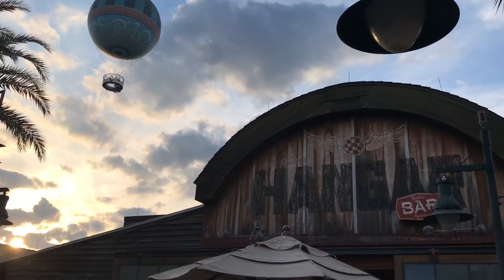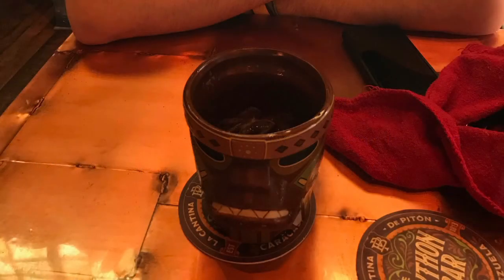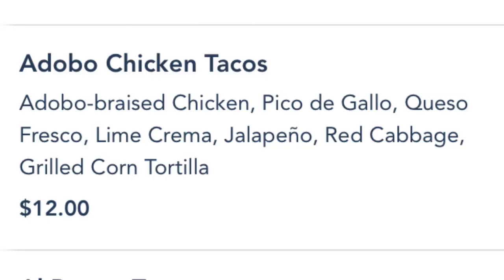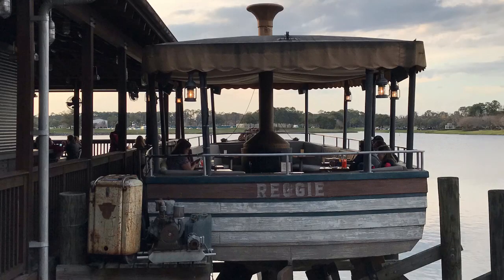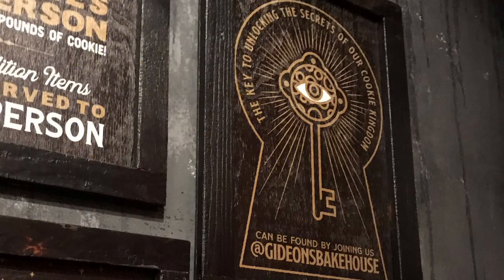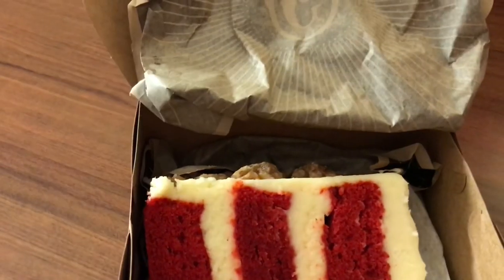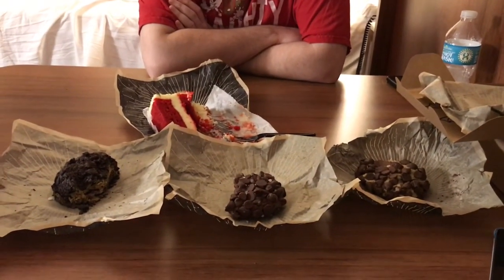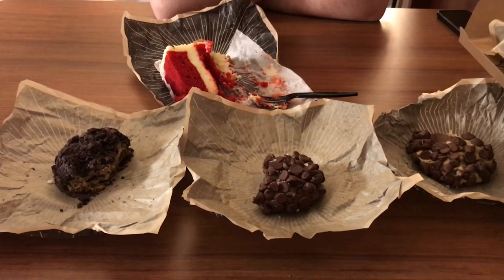Gideon’s Bakehouse & Jock Lindsey’s Hangar Bar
Disney Springs Gideon’s Bakehouse & Jock Lindsey’s Hangar Bar